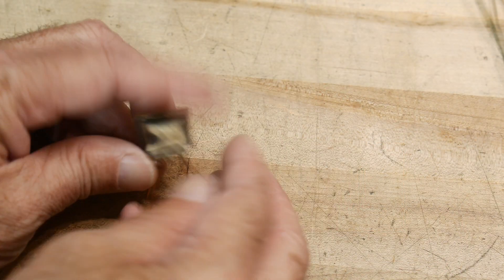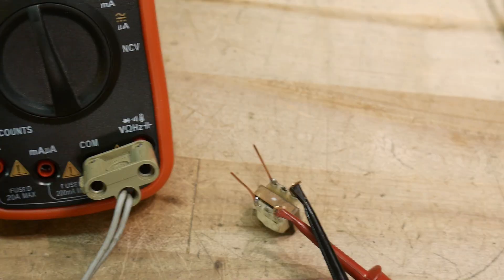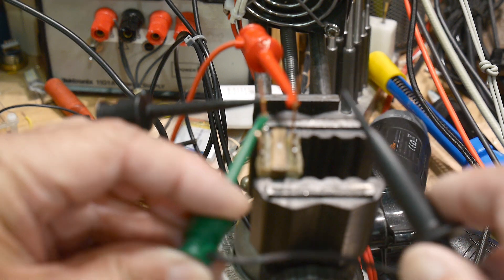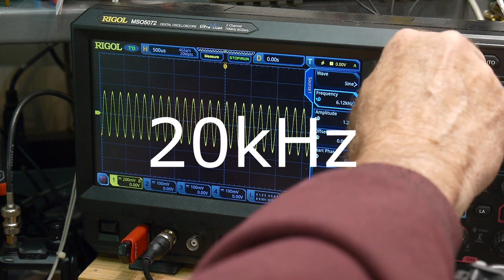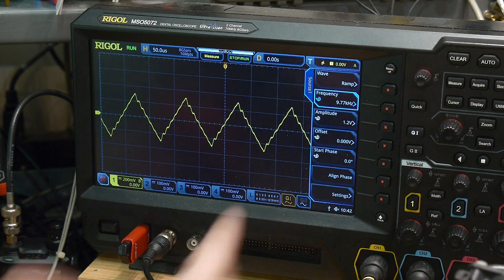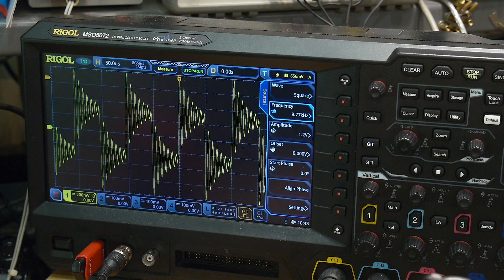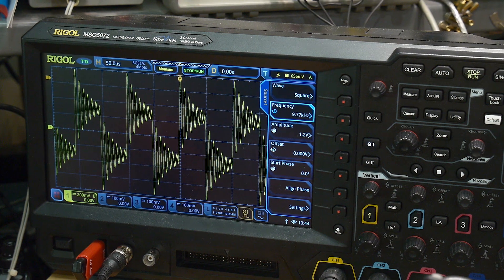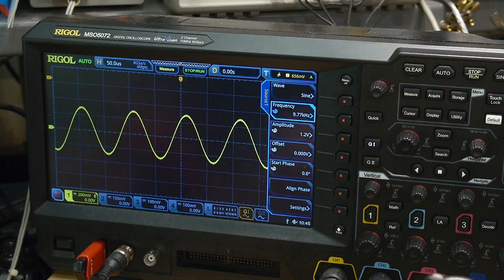#1082 Do audio transformers add distortion?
Episode 1082
Let's put some signals through a transformer